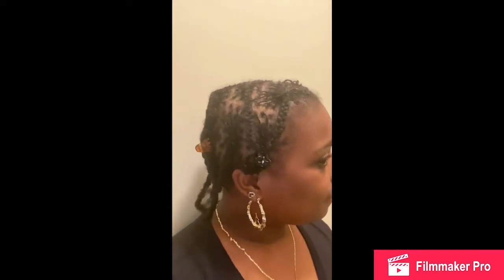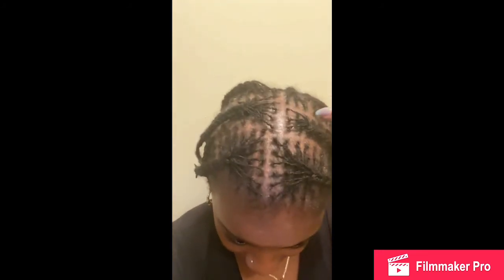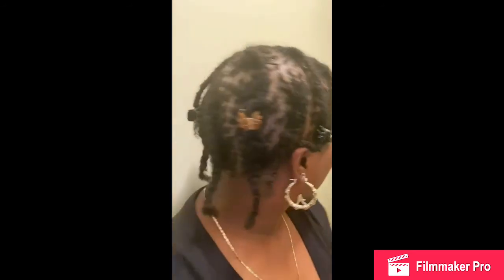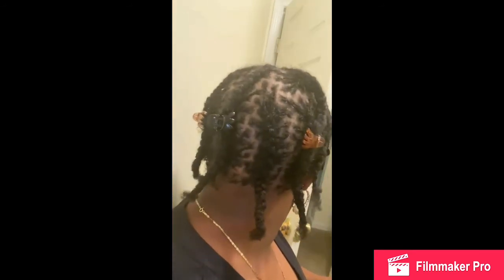2nd set of Sisterlocks®️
Hi ladies and gents, so this video is about my second set of Sisterlocks. I was established November 7-8. I started with about 8-9 inches of hair.

I will attempt to do a monthly update just for the progression details.